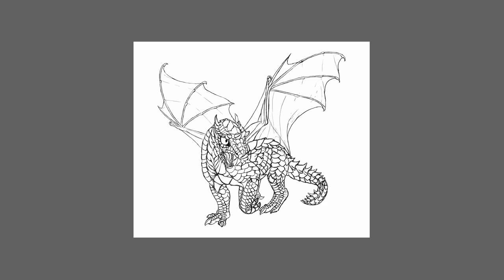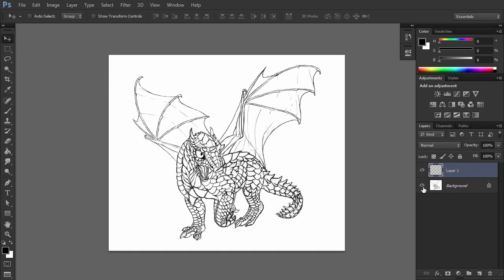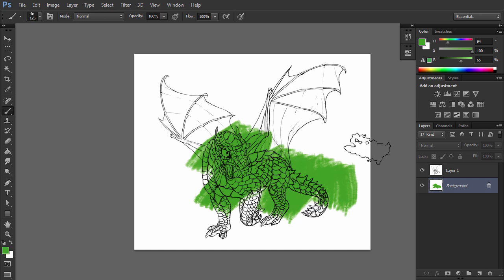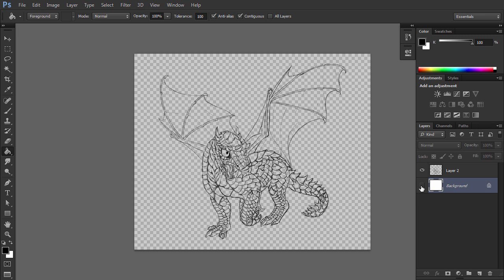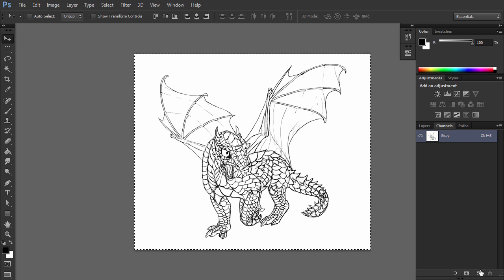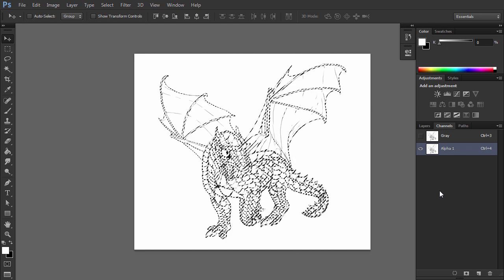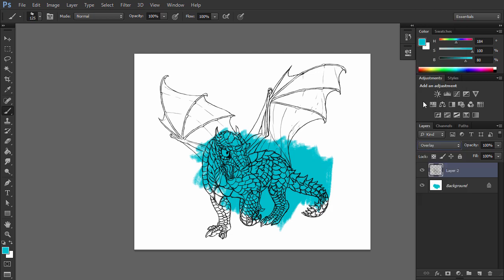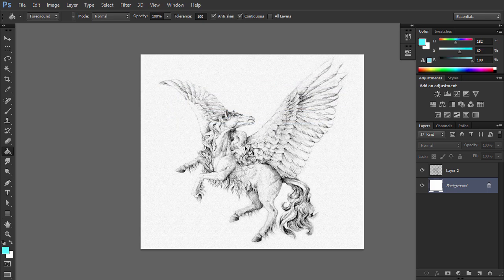Remove the White Background From Line Art in Adobe Photoshop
Line art drawings are used as a base for a digital painting or colored drawing. They're built, as the name suggests, from lines, and they should have lines only, without any background.  When you draw the line art digitally, you can use a separate layer for this. But what if you used the Undo command one time too many and Photoshop, according to its weird habit, switched you to the background layer, and you didn't notice it until it was too late? Or what if you have drawn your line art traditionally, on a white sheet of paper, and now you need to remove it without redrawing the lines with a tablet? In this very short tutorial I'll show you two methods of getting the lines back—a popular one, and a professional one. Or practice this tip using our helpful Drawing Stocks from Envato Market